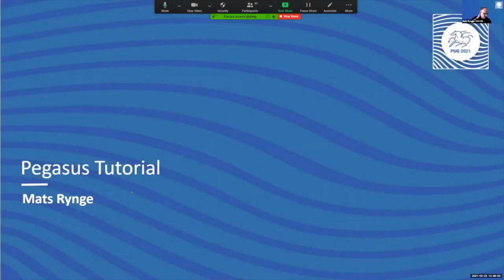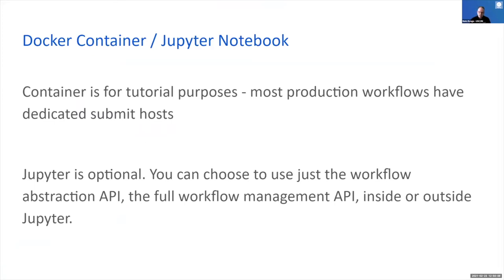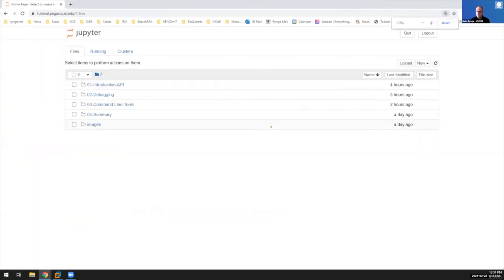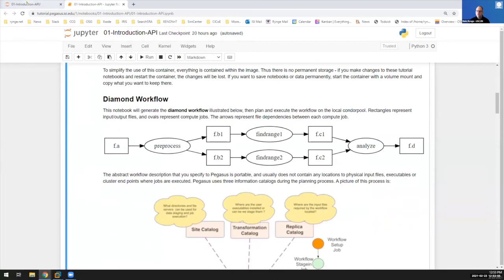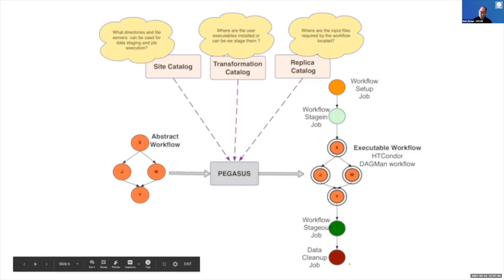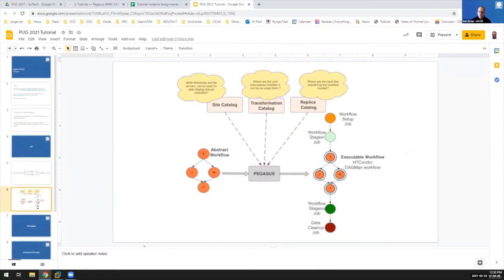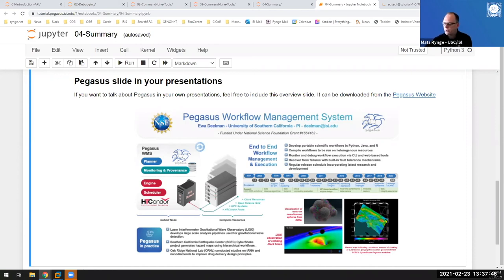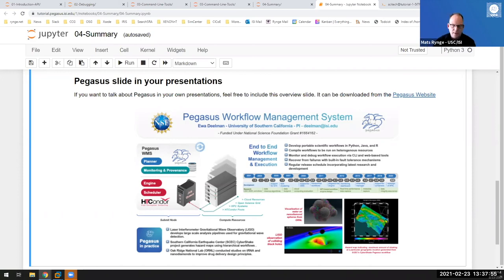Mats Rynge Pegasus Tutorial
Title: Pegasus Tutorial
Speaker: Mats Rynge
Date: February 23, 2021
Description: Tutorial on Pegasus 5.0 using Jupyter notebooks